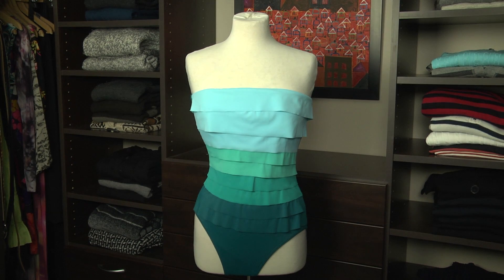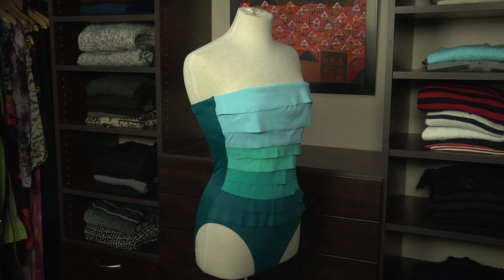A Good Swimsuit for a Boyish Figure : Swimsuit Fashion Tips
A good swimsuit for a boyish figure should be especially good at creating a little bit of extra dimension. Find out about a good swimsuit for a boyish figure with help from a fashion stylist in this free video clip.

Expert: Illysia Neumann-Loreck
Filmmaker: CORTEZ CARTER

Series Description: You always need to take both your body shape and your modesty into consideration when picking out a swimsuit to wear. Get swimsuit fashion tips with help from a fashion stylist in this free video series.